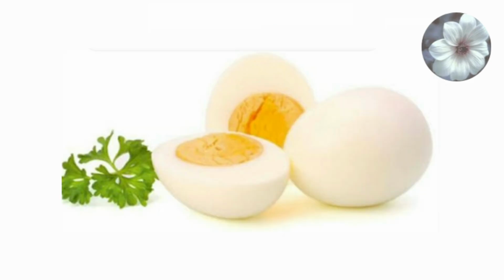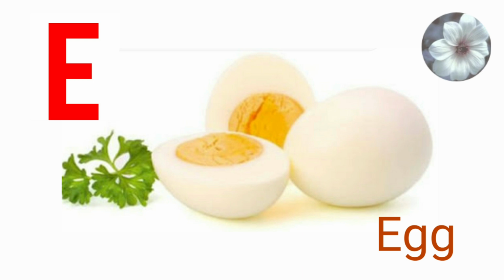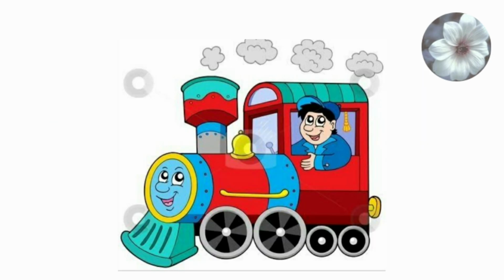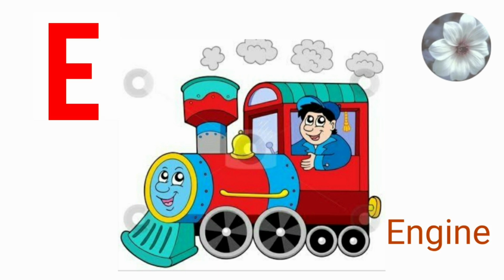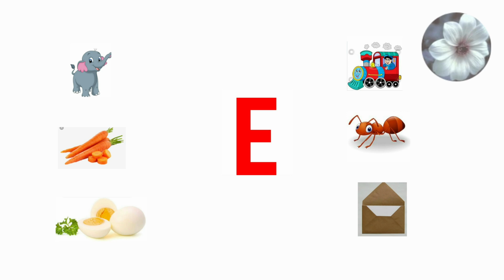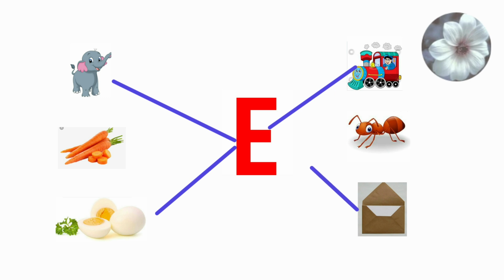PHONICS FOR KIDS/LETTER SOUND 'E' കുട്ടികളെ ഈസിയായി വായിക്കാൻ പഠിപ്പിക്കാം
Learning phonics will help your child how to read and write simple words easily. It is not possible to memorise every word.  Children need to learn many words.  The process has to start with the initial stage of learning,  to build confidence.
   The sounds helps the child to learn the letter and the letter helps to learn the words and words are what help the child to read!

Instagram as @bloom_your_thought. Install the app to follow my photos and videos.